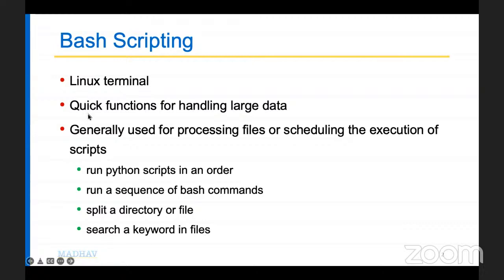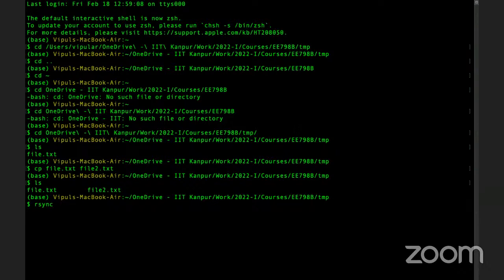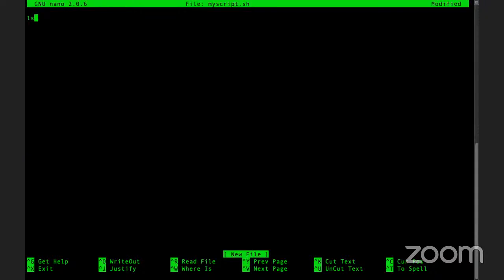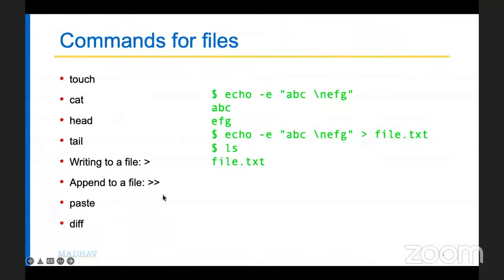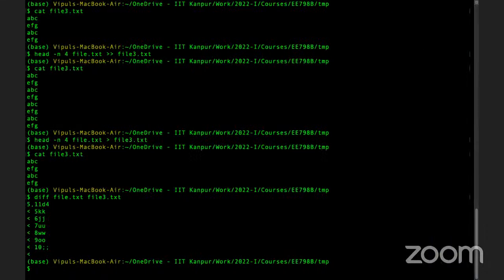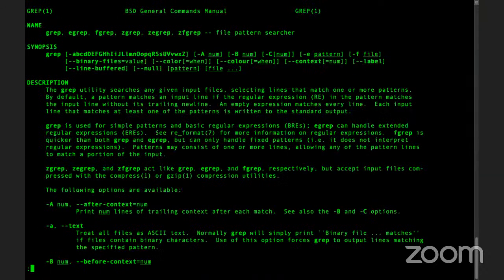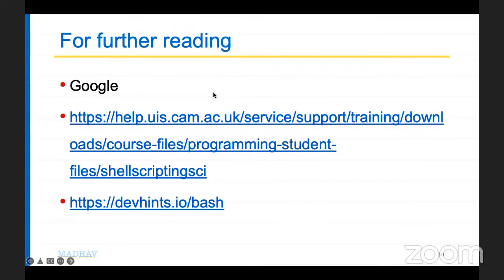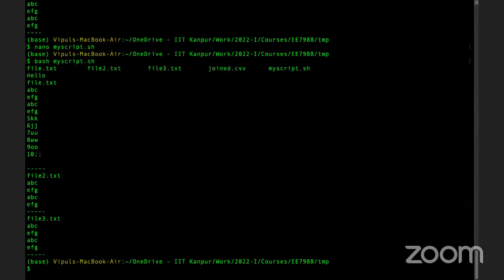EE798B class bash scripts